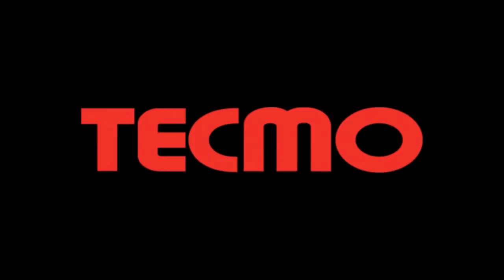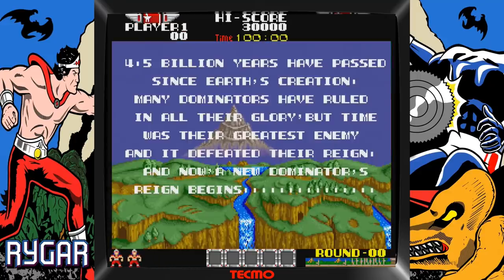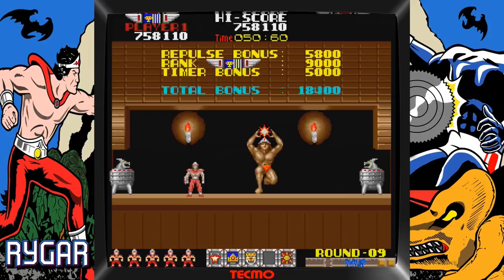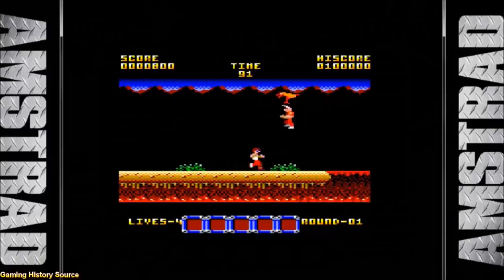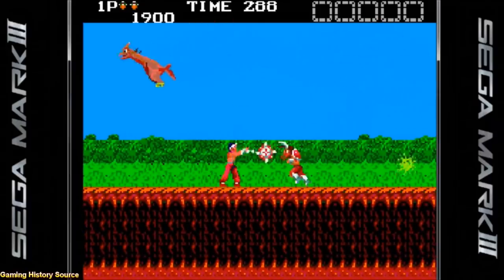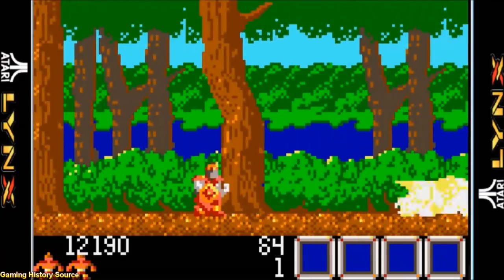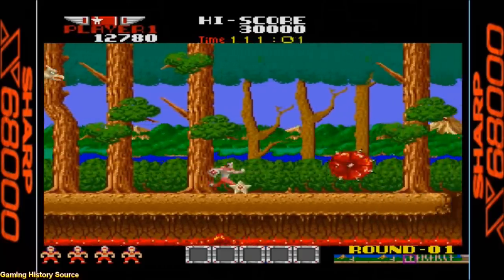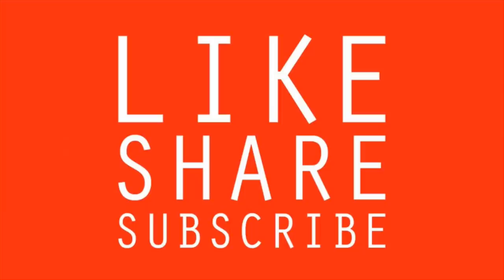The History of Rygar - Arcade/console documentary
The history of the early chain wielding tecmo arcade classic